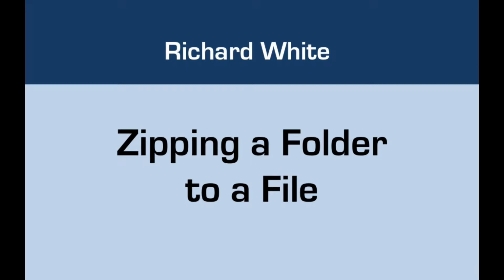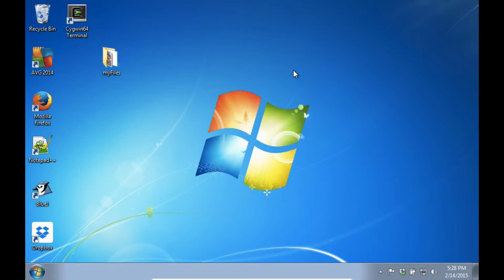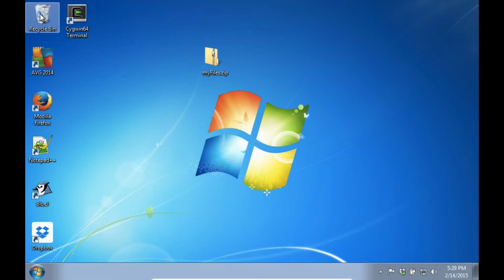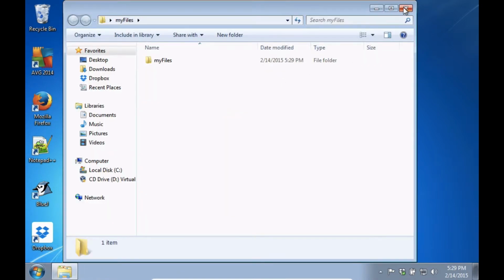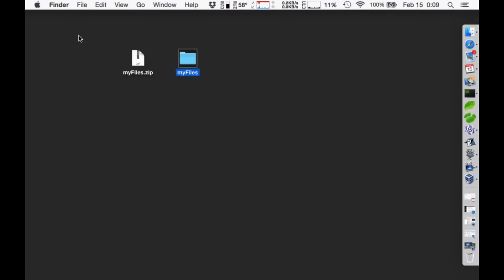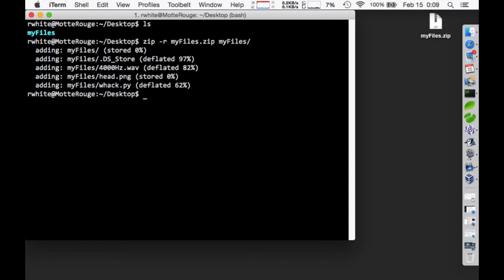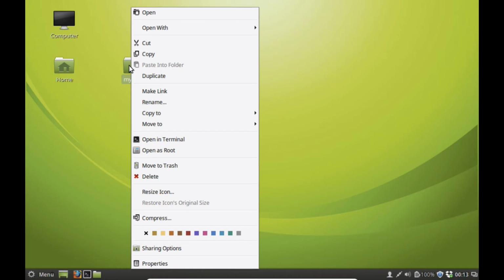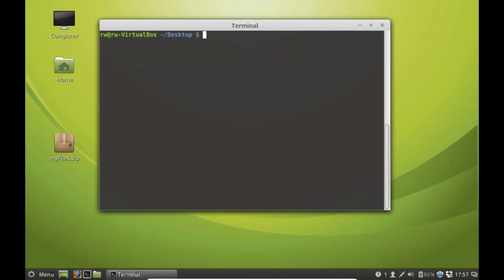Zipping a Folder to a File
This 3-minute tutorial shows how to zip a folder using Windows, Apple's OS X, and Ubuntu Linux.